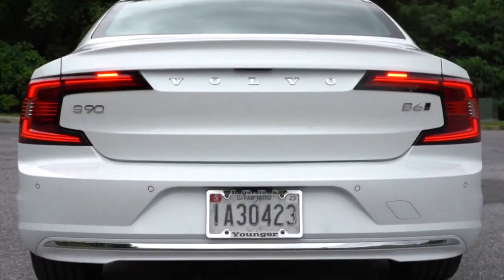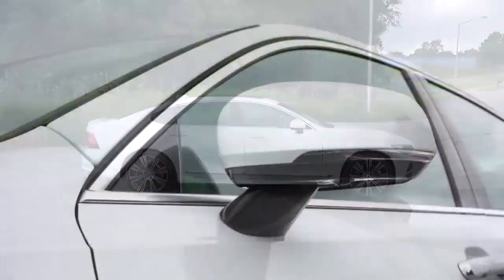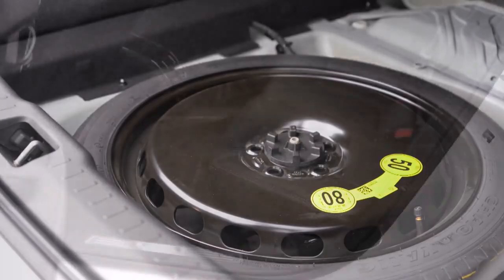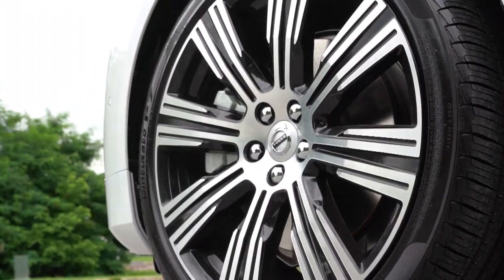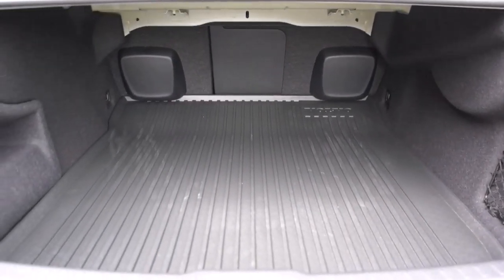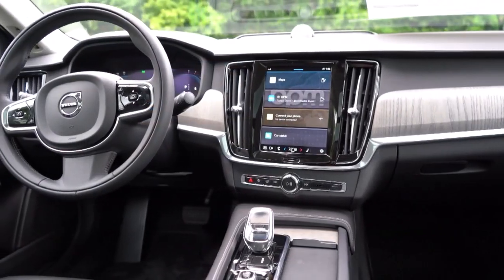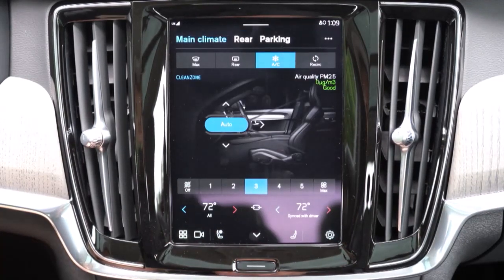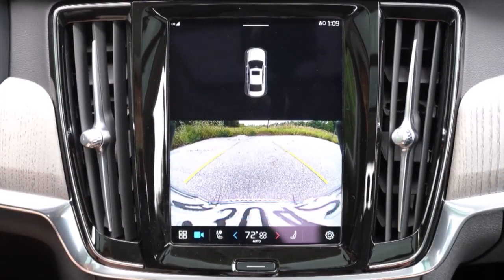The 2023 Volvo S90 Review : A Compelling Value Equation in the Luxury Sedan Market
The 2023 Volvo S90 is a luxury sedan that stands out in the market by offering a unique combination of power, performance, and prestige. It features a new standard engine with a 48-volt mild hybrid system to improve efficiency and performance, and an upgraded plug-in hybrid powertrain that delivers nearly double the electric driving range before switching to gas operation. Additionally, Volvo has improved its infotainment system with Google-based features and an updated interface. The S90 also separates itself from its rivals by being in the space between midsize and traditional large flagship luxury cars, making it a compelling value for those looking for a plug-in hybrid with plenty of real-world driving range. It's well-equipped with the latest technology and driver aids, a comfortable and spacious interior, and a good warranty and maintenance package. Overall, we recommend the highest trim level, the S90 Ultimate.